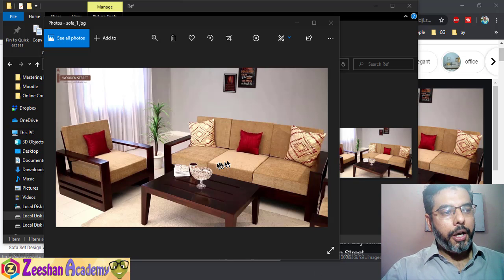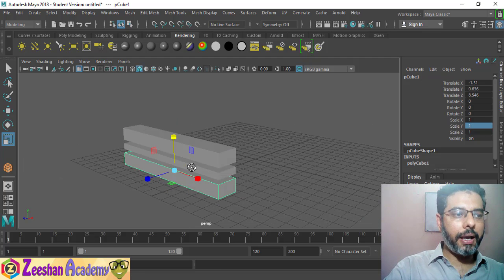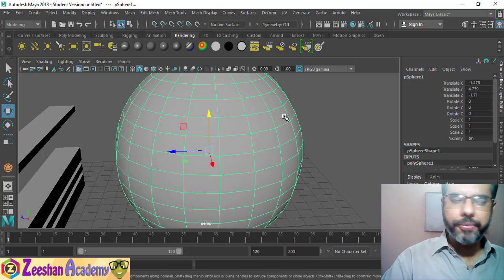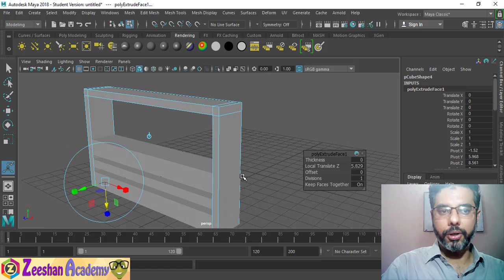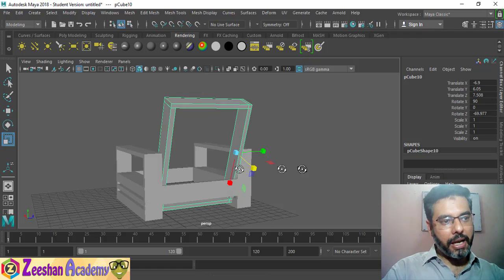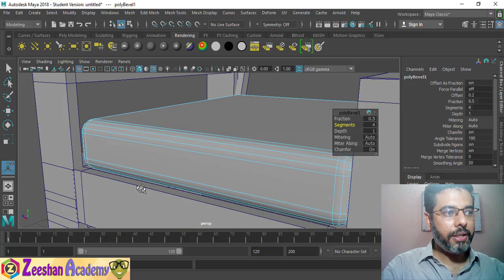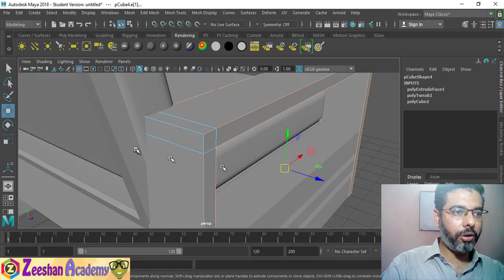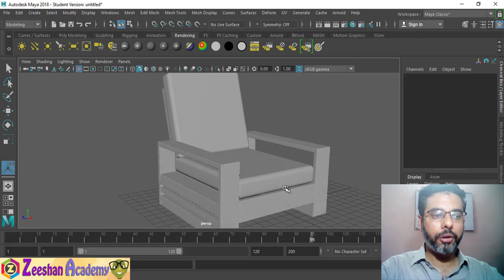Autodesk Maya Modeling Wooden Sofa | Maya Modeling Tutorial | Autodesk Maya Full Course L#11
In this tutorial I discuss Autodesk Maya Modeling Wooden Sofa for absolute beginners. this is Maya Modeling Tutorial in which we model texture and light the entire scene | Autodesk Maya Full Course L#11
Mastering Maya 11: Modeling Polygon Wooden Sofa with soft cushion  | Texturing | Rendering | Lighting in Maya 2018

Hii ! I am Dr. Zeeshan Bhatti, and I am starting this new course on Mastering Autodesk Maya 2018. In this course I will be starting to teach about Autodesk Maya 2018 from very basic to advance level of training, covering all aspects of Maya from simple to advance techniques.